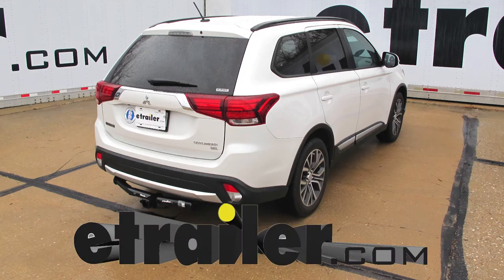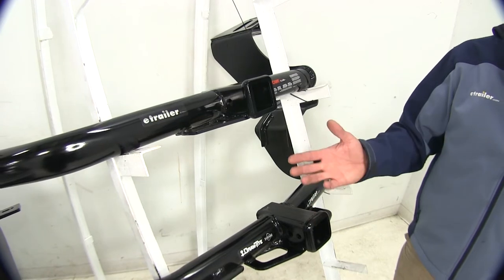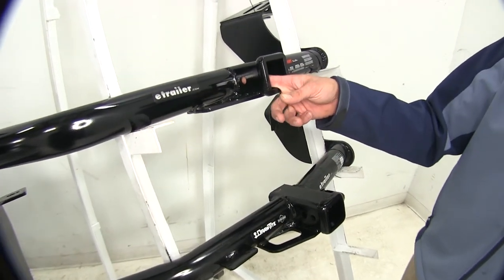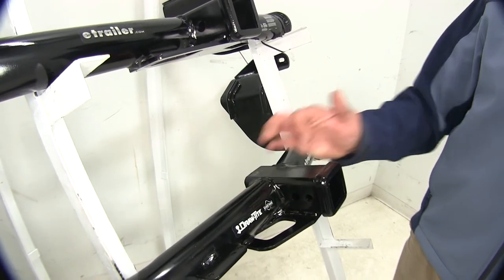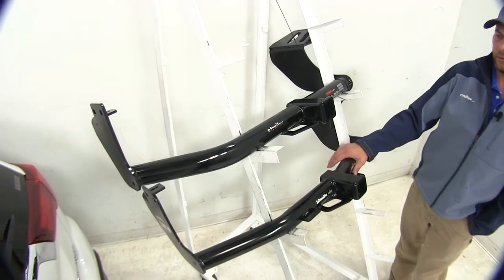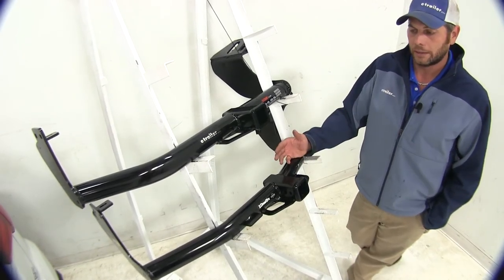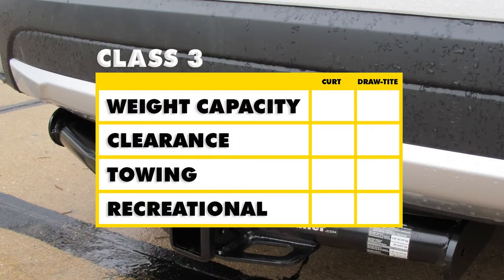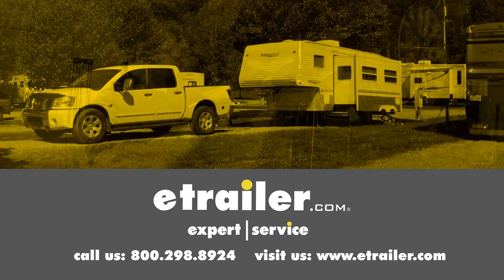etrailer | Best 2017 Mitsubishi Outlander Trailer Hitch Options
Today we're going to be taking a look at the best hitch options for the 2017 Mitsubishi Outlander. We're going to start with the CURT class 3. This is part number C13163. It's going to offer the 2" by 2" receiver tube opening. We're going to follow that up with the Draw-Tite. This is also a class 3 with the 2" by 2" receiver tube opening.

Its part number is 75888. Now the CURT, cosmetically, it does have a flush-style reinforcement collar here, where the Draw-Tite is a little bit more rounded. Not a big difference there. The Draw-Tite's also going to have a small plate that's welded on for wiring connectors. You can see the three pre-drilled holes so we can connect a four-pole holder or maybe a seven-pole holder here in the back. You will want to keep in mind, for standard wiring applications your plug will be stored in the rear hatch area of your vehicle.

It won't be on the outside of the car, but if you do plan on a special application where you're going to be running it out, that would definitely come in handy for you. Another very minor difference is going to be the pinholes that we've got. Our CURT has a single 5/8-diameter pinhole. It's going to be great for securing all of your items. Looks like we've got enough room there for just about whatever accessory you might choose to use. Just want to make sure that that's a class 3.

Same can be said for the Draw-Tite here. We've got a good amount of room. Should have plenty of room to use whatever accessory, but we want to keep in mind we need to use the pinhole that's closest to the front of the vehicle. It's larger and it's 5/8" in diameter. The pinhole located a little further back, that's for use only with the j-pin stabilization system. Our safety chain connection points on both of our hitches are going to be of a plate style and very, very similar opening sizes, so I don't think you're going to see one big advantage from one to the other there with whatever style safety chains you might be using.

Both of them, same ground clearance down to the ground. The hitch pinhole location on the Hidden Hitch is a little bit further out, so that does take a slight advantage there. Now when it comes to weight capacities, our hitches are going to be dead equal. They're the same whether we're using weight distribution or not using weight distribution. That's going to be a total of 600 pounds of tongue weight. That's the maximum downward force that we can put on our receiver tube openings. It gives us a 4,000 poun== gross trailer weight rating. That would be the total weight of our trailer and anything that we we're to load up on it. Again, the same with or without weight distribution, but you definitely want to check the owner's manual on the Outlander. You want to see what its tow rating is and go off of whichever of those numbers are the the lowest. Now looks-wise the two hitches are going to be very, very similar to one another. Basically, what you're going to see from behind your car is at about this point over past the receiver tube opening to the side plate here. It's not a symmetrical look on the back of the vehicle because we do have to accommodate for the exhaust here. You want to keep that in mind. Now let's sum up what we've talked about. Basically, our weight capacities, they're going to be equal from hitch to hitch. There's not a big difference there. Now the clearances on both of our hitches are going to be almost identical with the exception of that Draw-Tite's pinhole being a little further back. When it comes to towing, I think the Draw-Tite having that bracket welded on, it's going to make attachment of that easier. However, the hitch pinhole on the Draw-Tite is a little further back, so that will make it a little bit nicer to use for recreational towing, or your bike racks, your cargo carriers, things of that nature. That's going to complete our look at the best hitches available for the Mitsubishi Outlander.